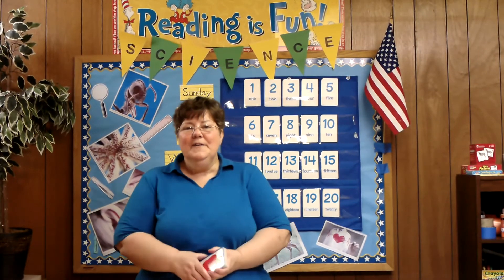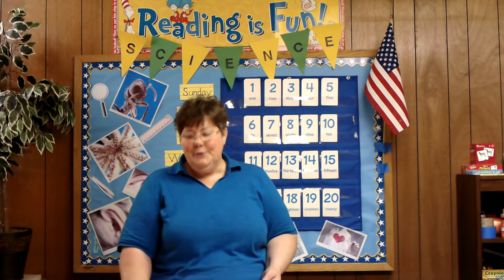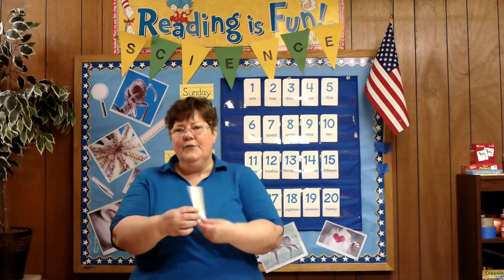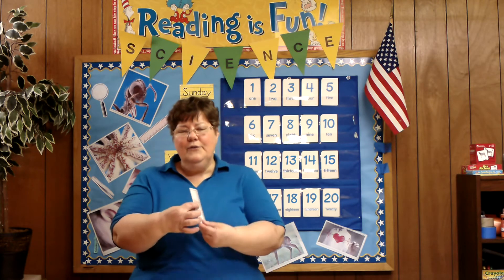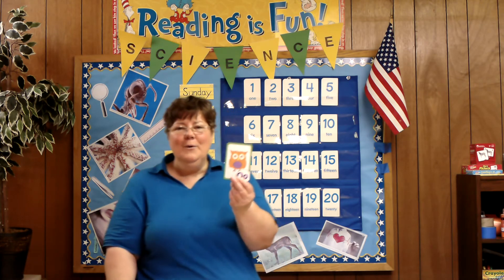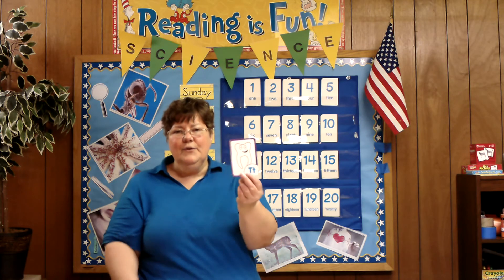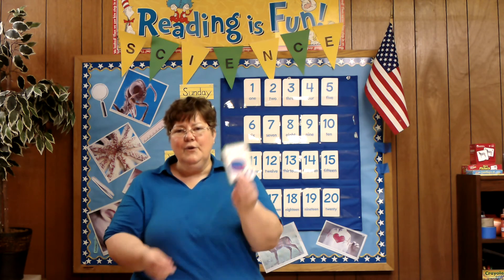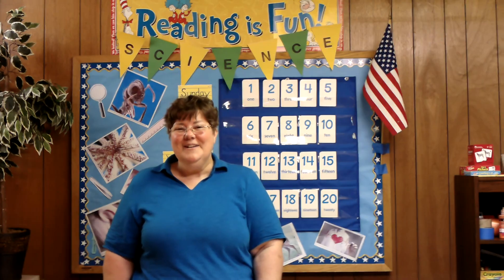Alphabet Song Science Week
This video features the alphabet sound song.